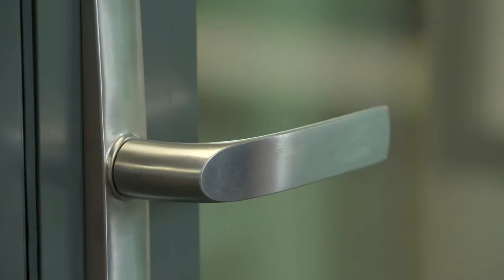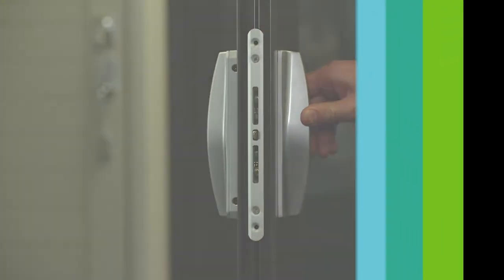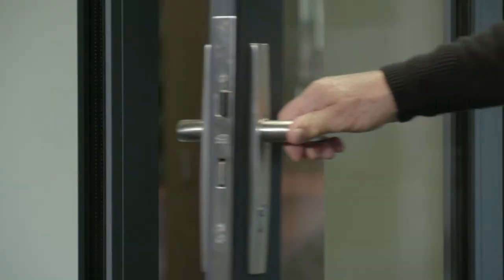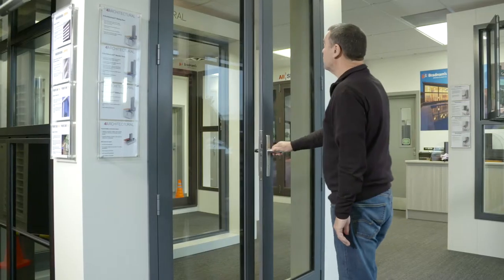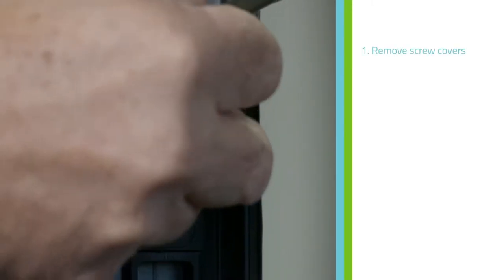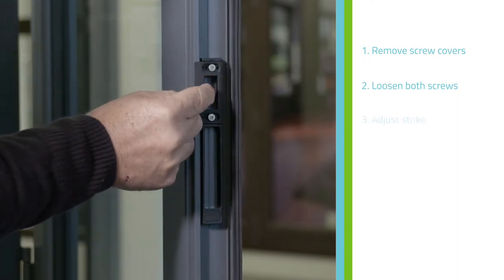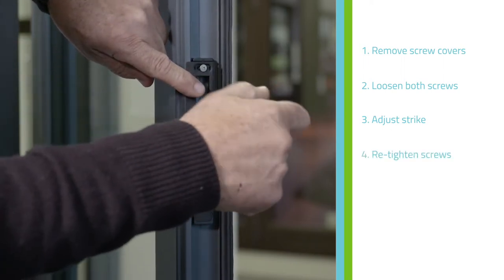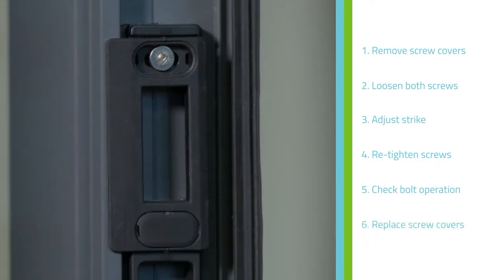Altus Window Systems - how to - adjustment of a hinged door striker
Altus Window Systems is a leading brand of innovative window and door product design. When you are choosing windows and doors, we are here to help you achieve your vision. Whether your project is big or small, residential or commercial, we’ve got the solution.

Altus Window Systems are cleverly crafted to meet the demands of the New Zealand environment and the Kiwi lifestyle. Designed to blend seamlessly together, you have greater freedom to mix and match without the need to compromise.

Visit altuswindows.co.nz and speak to one of our trained professionals today.